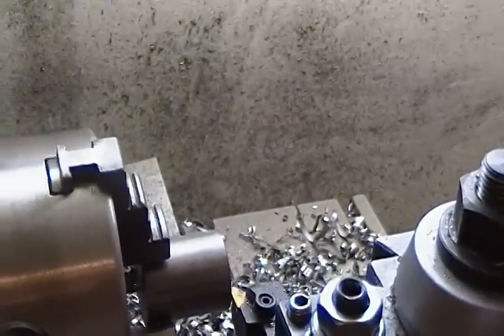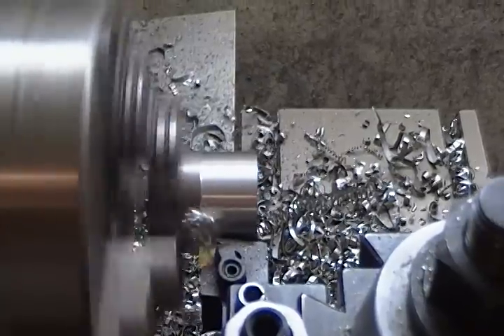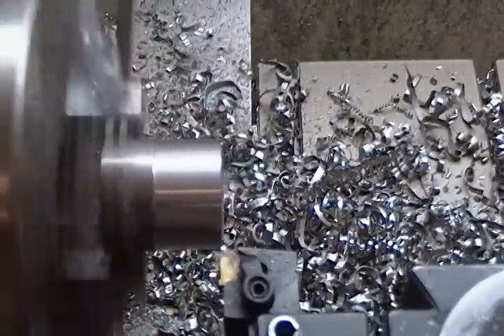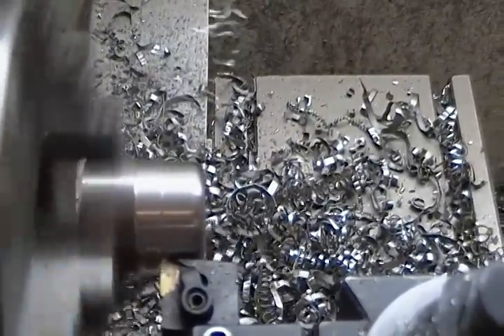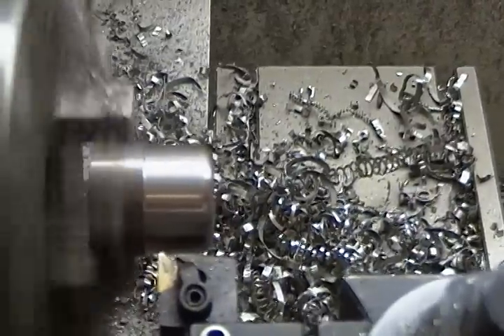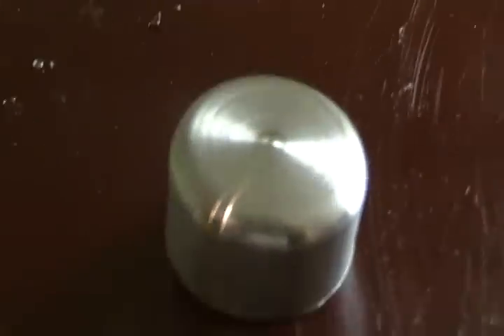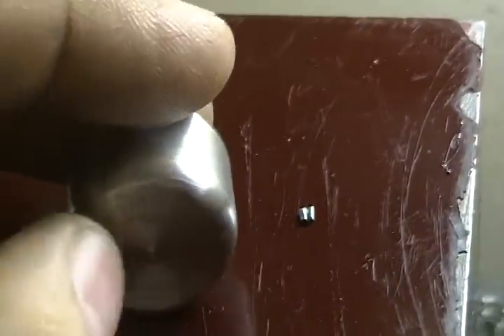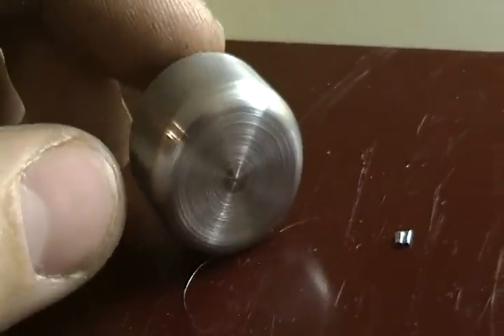Machining a 4mm radius on the 9x20 lathe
Here is some more video of my 9x20 lathe, this time turning a steel weight out of 1215 steel, a free machining steel.  The weight is supposed to be exactly 1.5 ounces.

Shown in this video is the profiling cut to get the outer diameter and radius correct.  The g-code was as usual hand-coded, which is a bit of a pain once you get into circular interpolations and stepping up to them.  I'd love to get my hands on some good cheap CAM software for my lathe, but don't really want to drop the $1k or more it takes to get it.  Yet.  For now it's good practice on my algebra and trig.

This is the 2nd try on this particular part, the first try came out very close but there was a small ridge where the arc turned into a cylinder, presumably from taking the finishing pass on the cylinder before turning the arc.  I fixed it by leaving 0.2mm on the cylinder, and finish turning the cylinder immediately after turning the arc.  Special thanks to the EMC IRC guys for helping figure out how to program the arc.